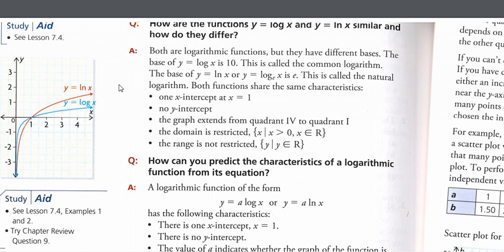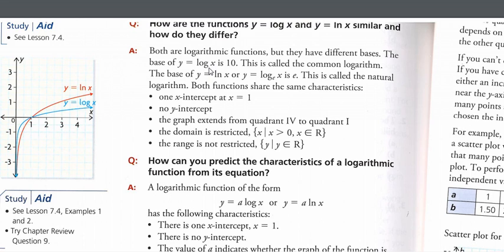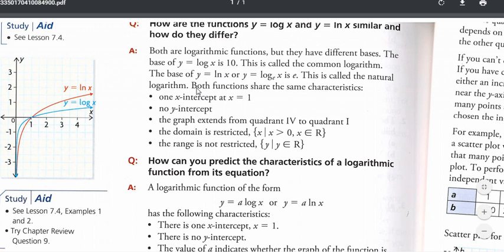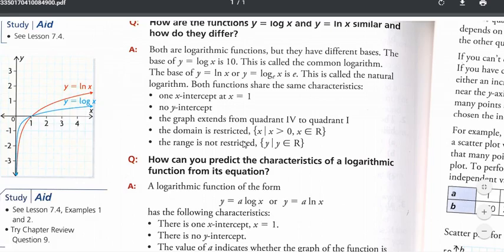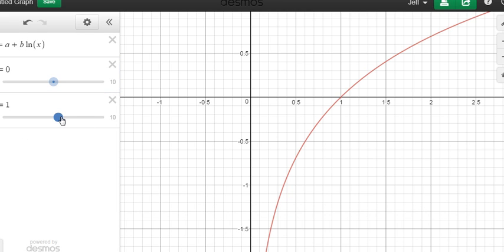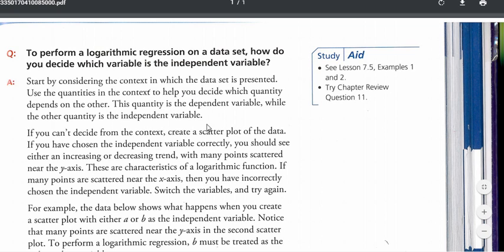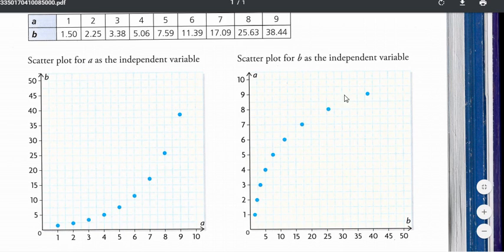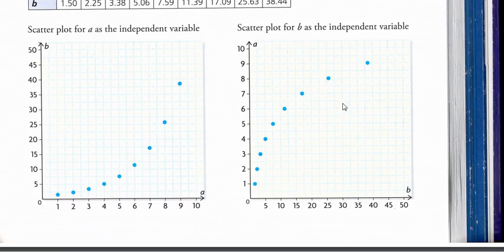FM 30 Ch 7 Review Log, Ln, and e^x functions